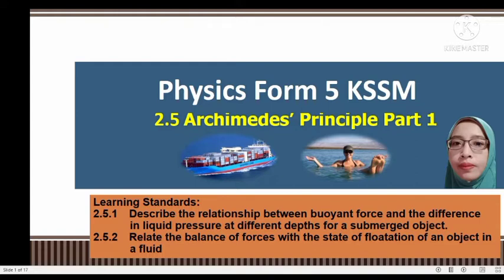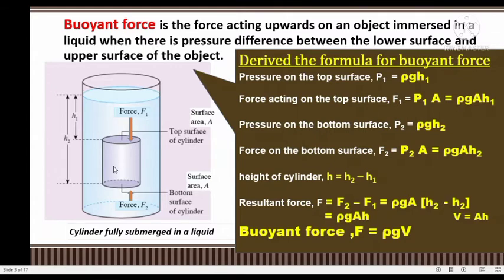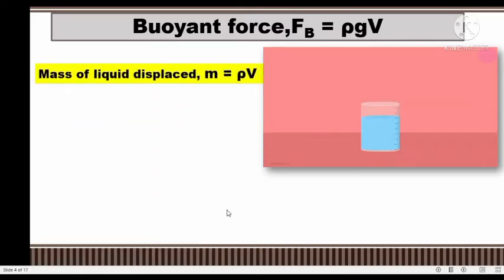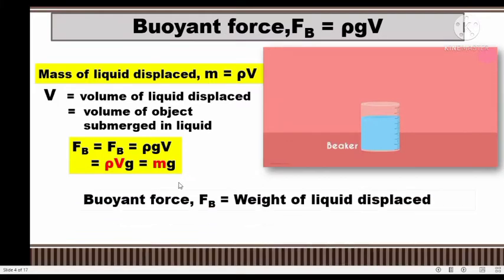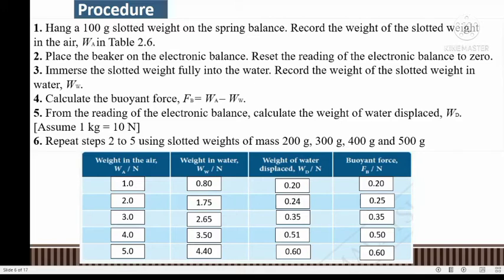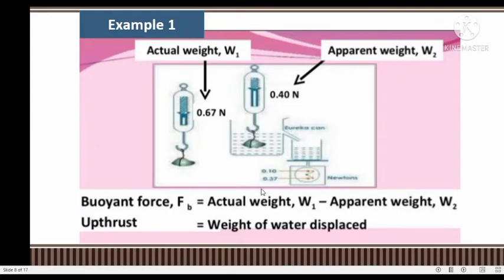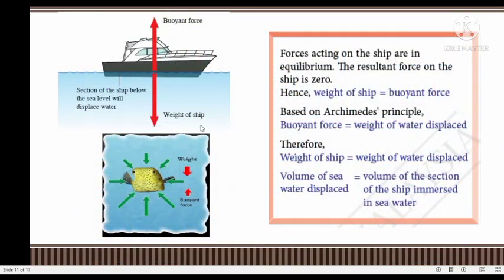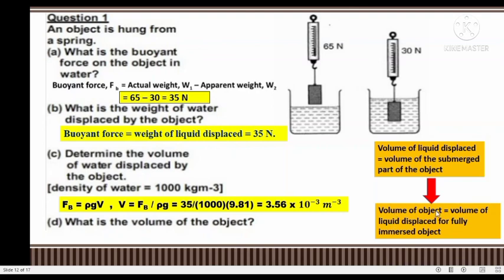2.5 Archimedes' Principle Part 1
Please take note  at 6.11 s,the resultant force must be ,
Resultant force, F = F2 – F1 = ρgA [h2  - h1]

Chapter 2 :Pressure
2.5 Archimedes Principle
Hopefully this video will benefits all physics KSSM students.